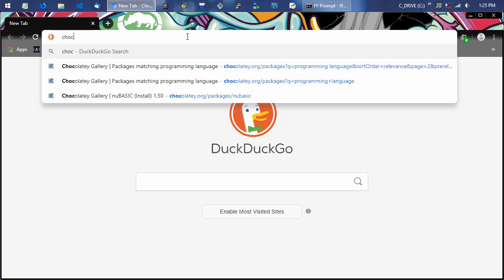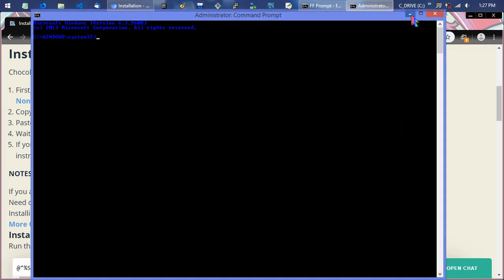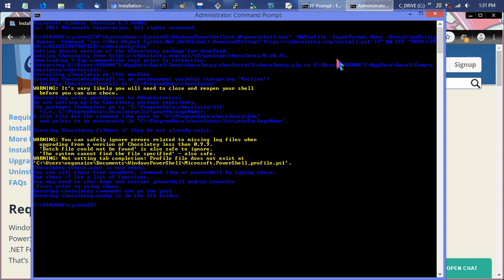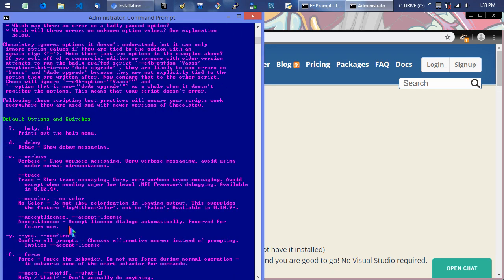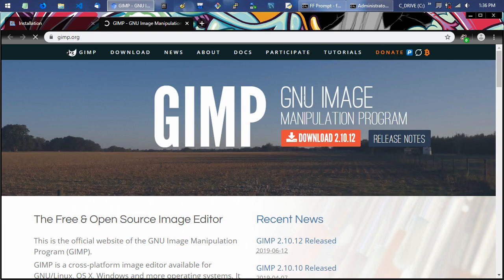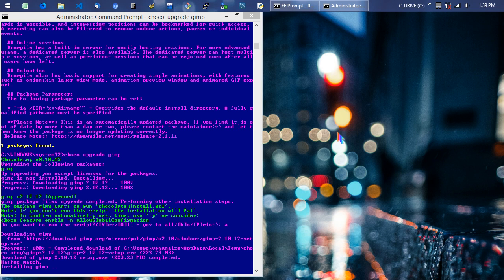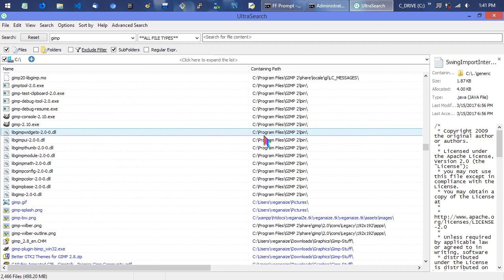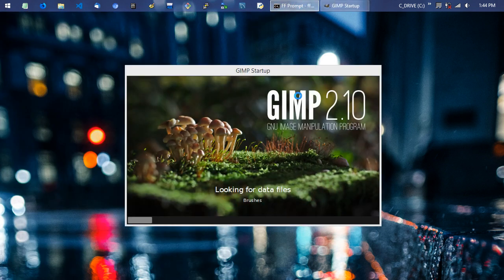Chocolatey - Package Management for Windows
Install and keep your favorite opensource programs up to date with `choco` the Chocolately command line utility.